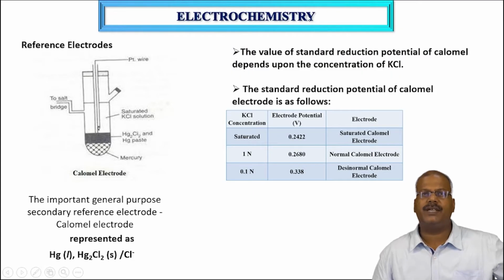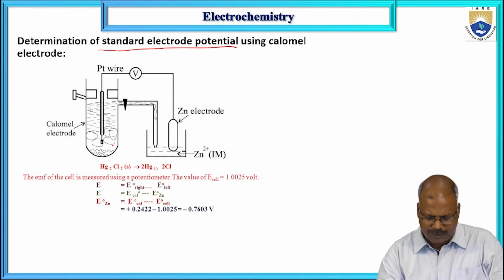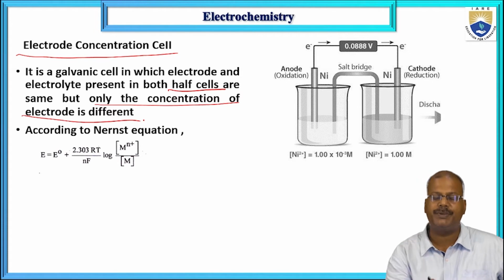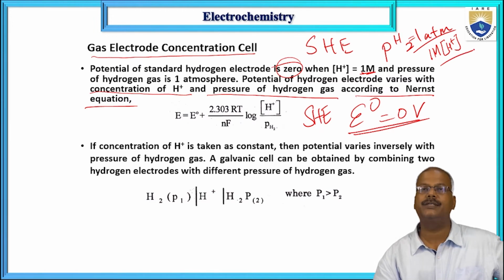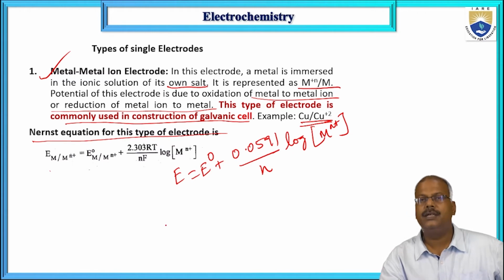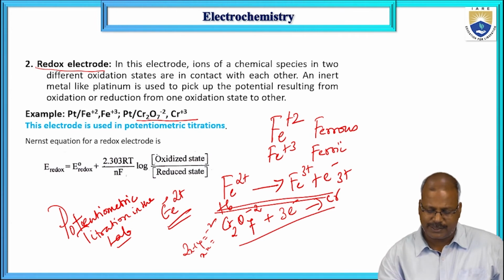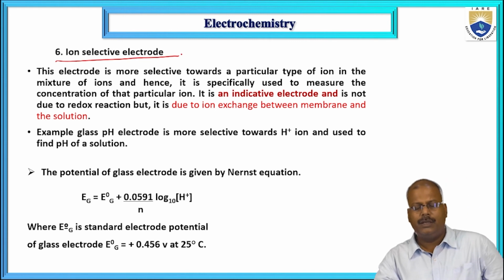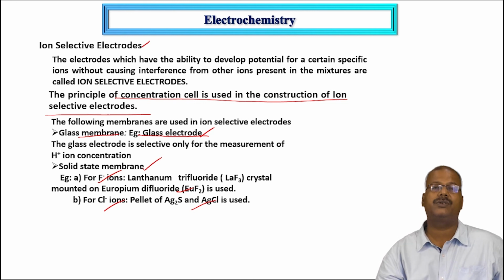Electrodes – Different Types by Dr. R Srinivasan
Electrodes – Different Types by Dr. R Srinivasan | IARE

Telangana, India.